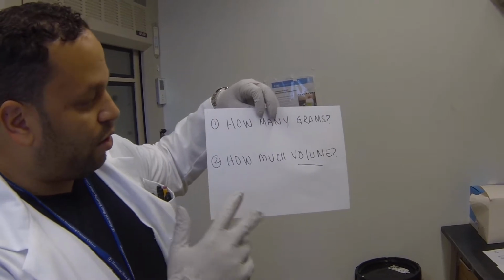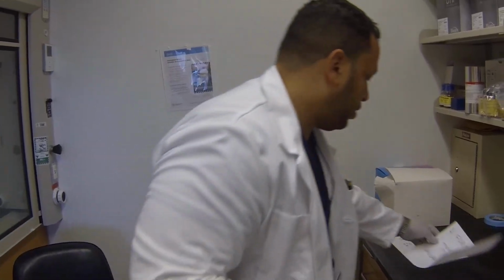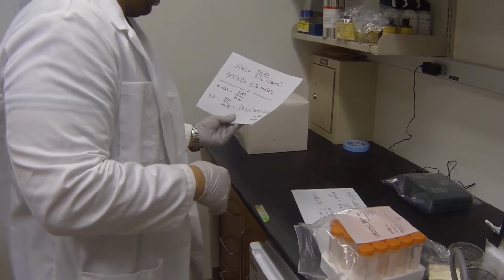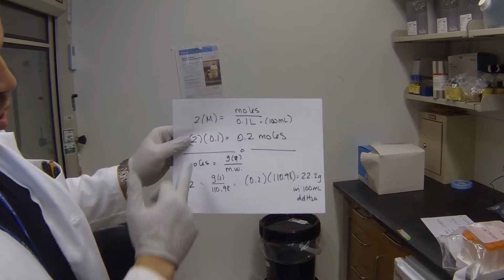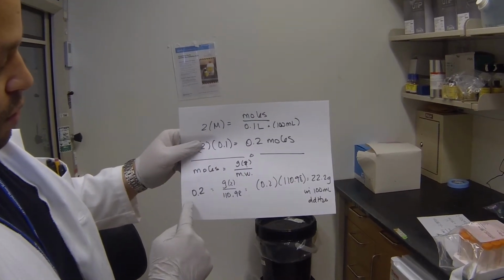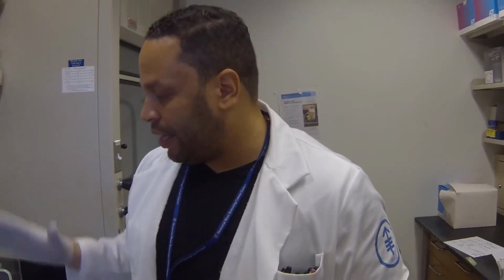HOPP Summer Student Program | Lab skills 2